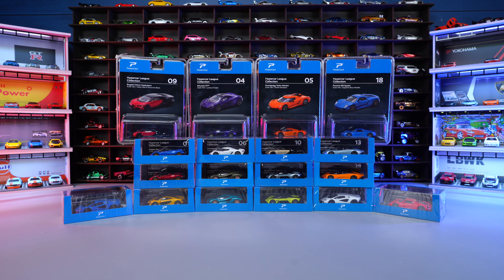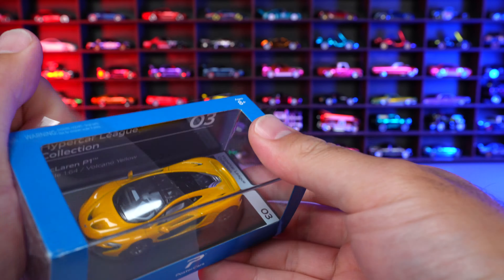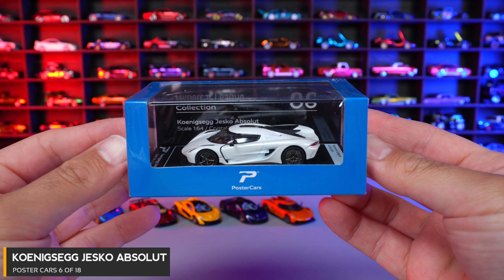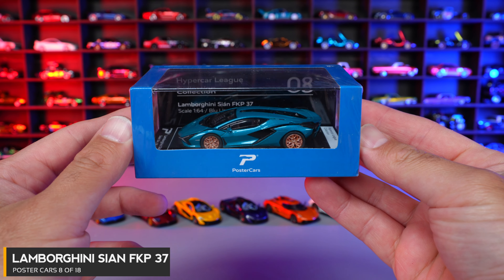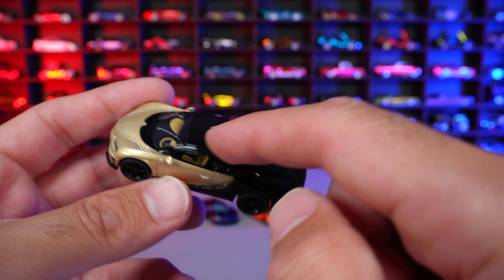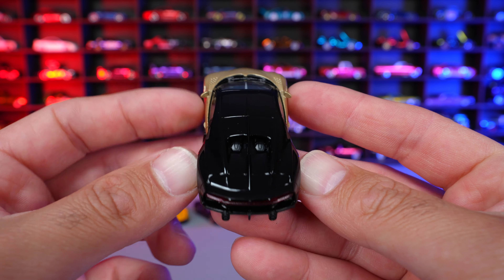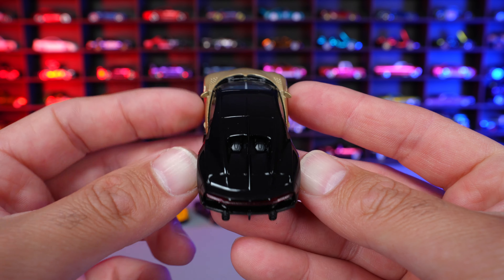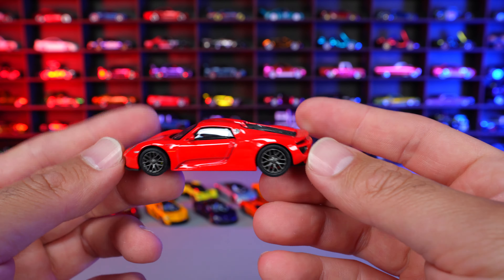Unboxing PosterCars HyperCar Collection 1-18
Complete 18 Hypercar Collection by Poster Cars.
0:27 Pagani Zonda F, Argentina Blue
2:29 Pagani Zonda F, Rosso Dubai
3:26 Mclaren P1, Volcano Yellow
5:36 Mclaren P1, Latana Purple
7:04 Koenigsegg Jesko Absolut, Sweet Mandarin
8:18 Koenigsegg Jesko Absolut, Crystal White
9:26 Lamborghini Sian FKP 37, Verde Gea
11:24 Lamborghini Sian FKP 37, Blu Uranus
12:32 Bugatti Chiron Supersport, Italia Red & Nocturne Black
14:31 Bugatti Chiron Supersport, Silk & Nocturne Black
15:36 Aston Martin Valkyrie, Skyfall Silver
16:53 Aston Martin Valkyrie, Lime Essence
18:10 Mclaren Speedtail, Speedtail Silver
19:30 Mclaren Speedtail, Mclaren Orange
21:04 Lamborghini Countach LPI 800-4, Bianco Sideralle
23:38 Lamborghini Countach LPI 800-4, Bleu
24:55 Porsche 918 Spyder, Guards Red
26:00 Porsche 918 Spyder, Sapphire Blue Metallic

Main Camera
Second Camera
Essential Camera Gear